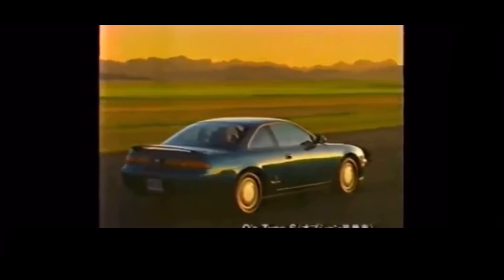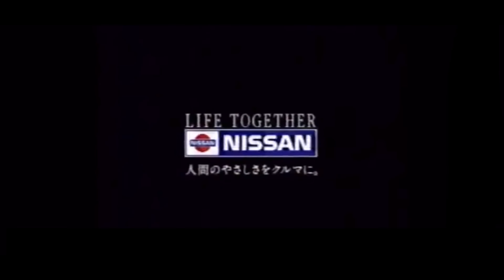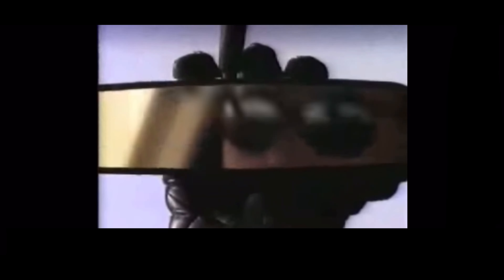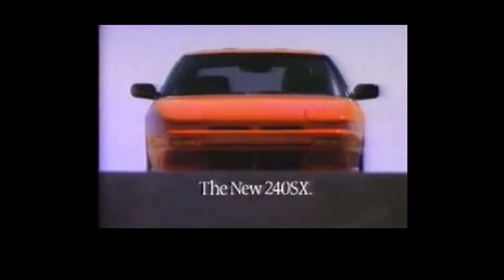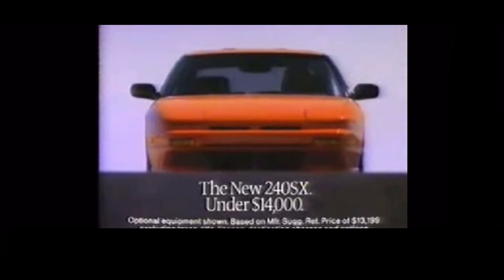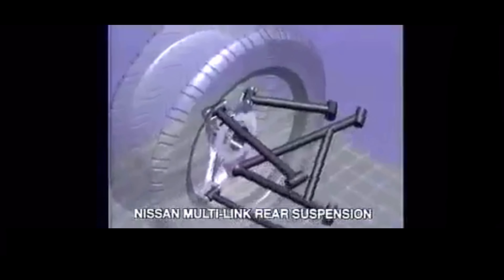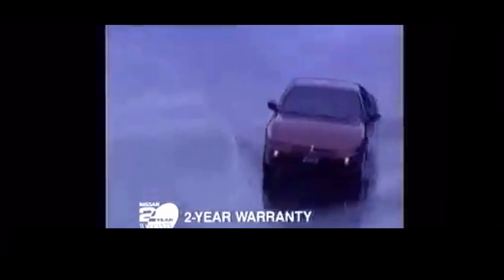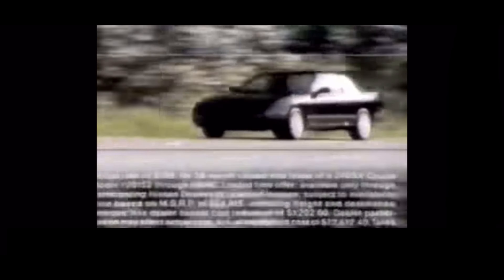Nissan 240sx commercial compilation 1990s